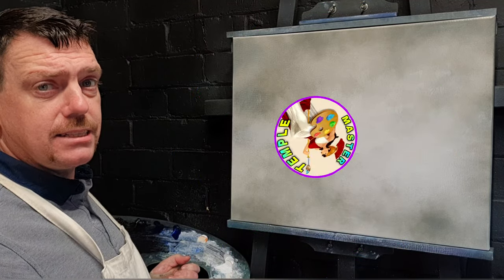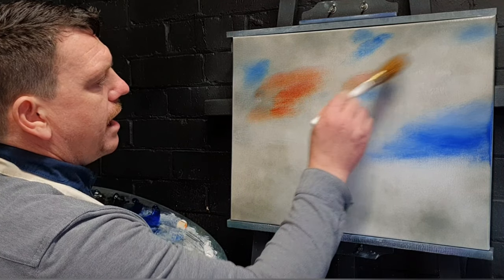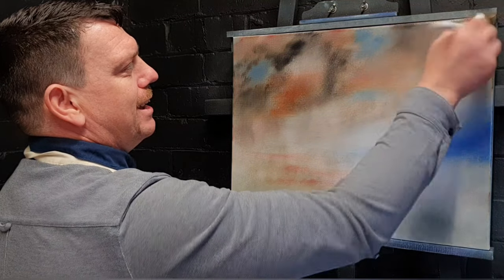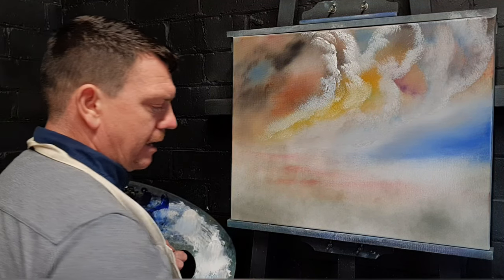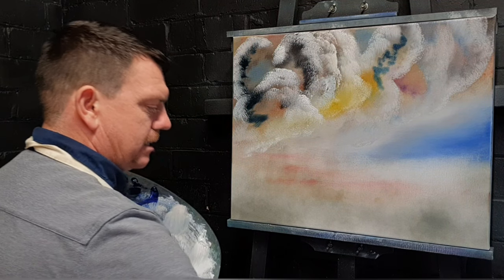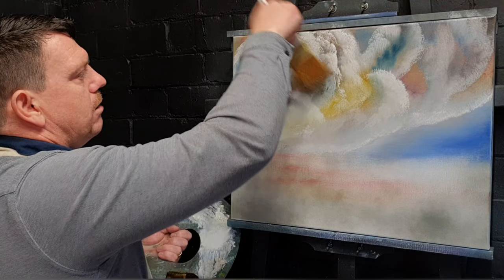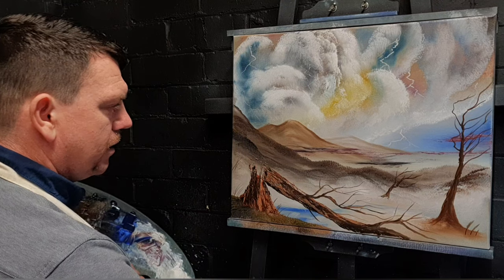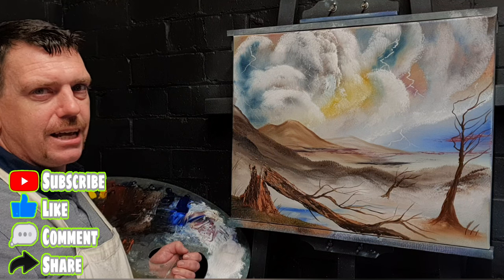Storm damage painting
Welcome back my fantastic artistic friends, in today's oil painting video we capture the dramatic force of a storm. filmed during the UK's most devastating storm - Storm Eunice, we recreate the damage that mother nature can throw at the British Isles.

Master Temple